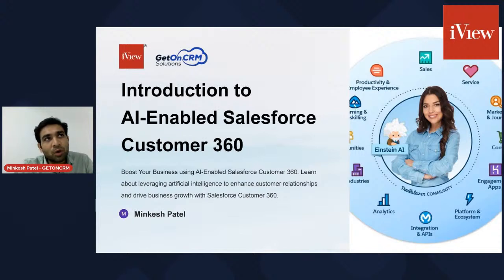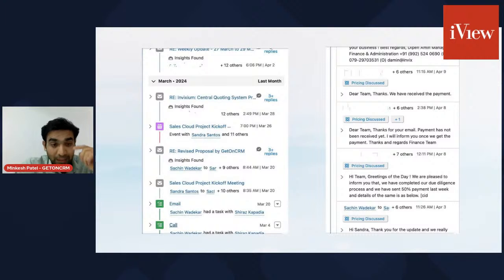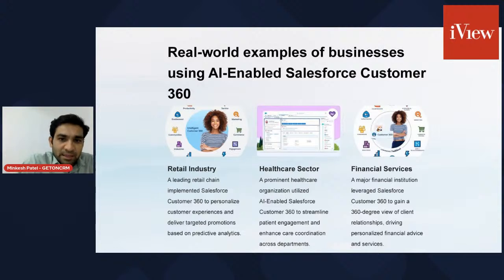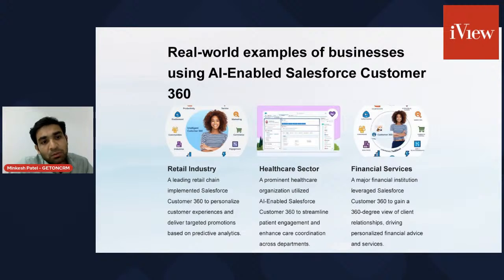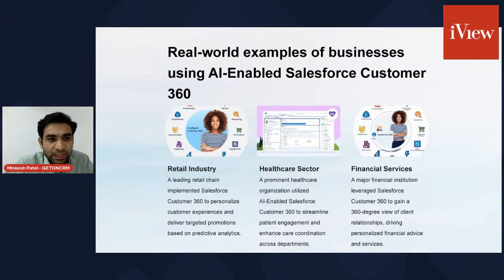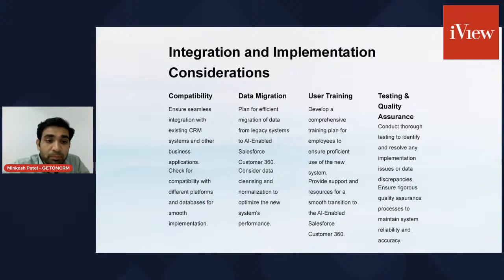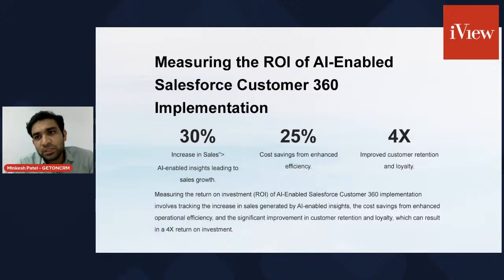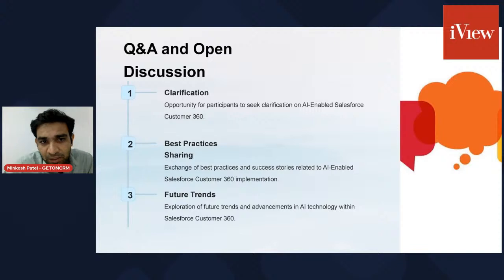Boost Your Business Using AI-Enabled Salesforce Customer 360°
In today's hyper-competitive market, delivering exceptional customer experiences isn't just a goal—it's a necessity. Join us for an illuminating webinar as we explore how AI-enabled Salesforce Customer 360° can revolutionize your business growth strategies.

Why AI-Enabled Salesforce Customer 360°? 🌟

Salesforce Customer 360°, powered by AI, is more than just a tool—it's your gateway to unparalleled customer insights and engagement. Discover how harnessing AI transforms your business landscape, paving the way for sustainable growth and success.

What You'll Learn:
🔍 360-Degree Customer View: Unlock the power of AI to gain comprehensive insights into your customers' preferences, behaviors, and needs.
📈 Predictive Analytics: Leverage AI-driven predictive analytics to anticipate customer trends and optimize your sales and marketing strategies.
🤖 Intelligent Automation: Streamline your processes and enhance productivity with AI-powered automation solutions tailored to your business needs.
🔒 Data Security and Compliance: Explore how AI ensures robust data security measures, safeguarding your customer information and maintaining regulatory compliance.

Anyone committed to elevating their business through AI-driven insights and innovation!